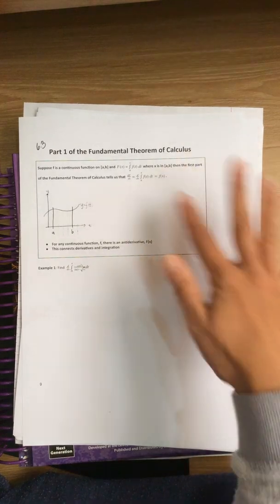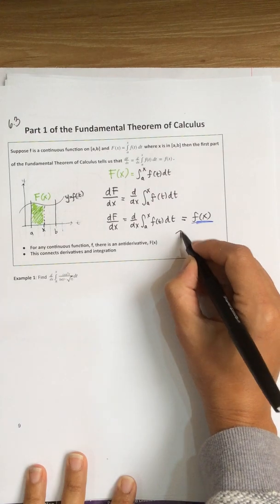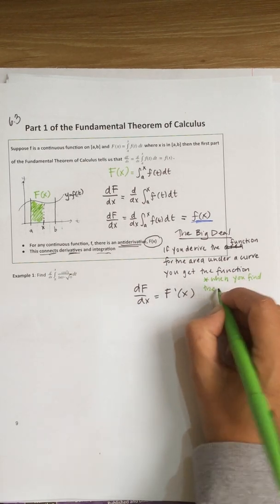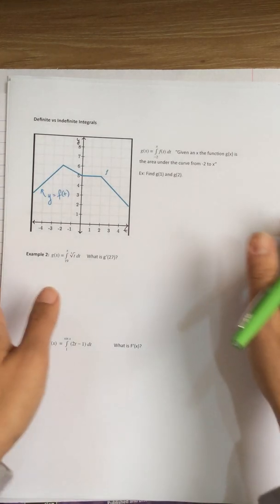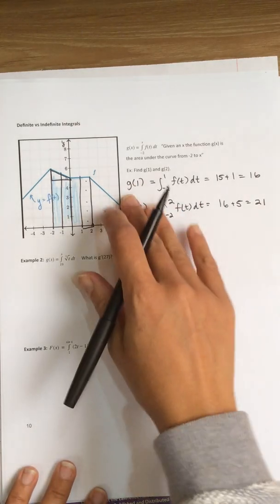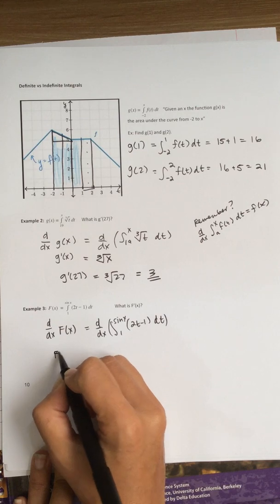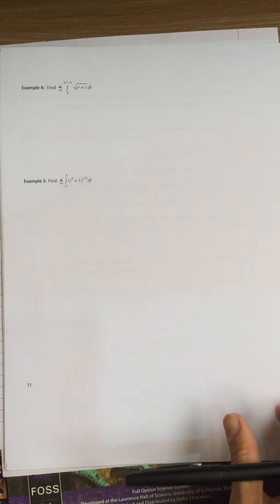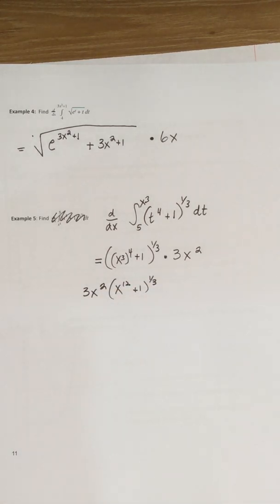AP Calc (6.3) Part 1 of the Fundamental Theorem of Calculus